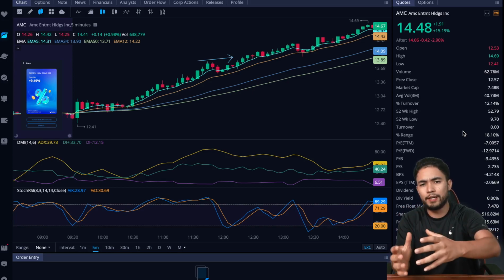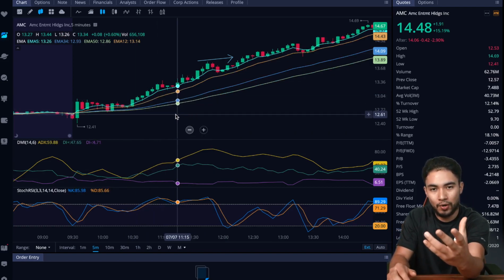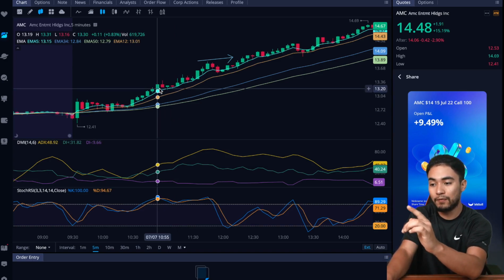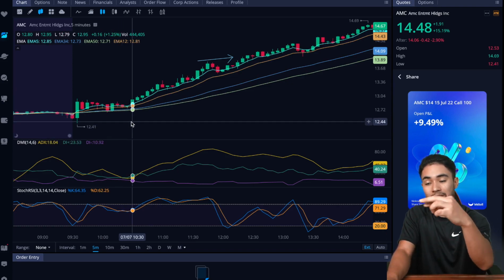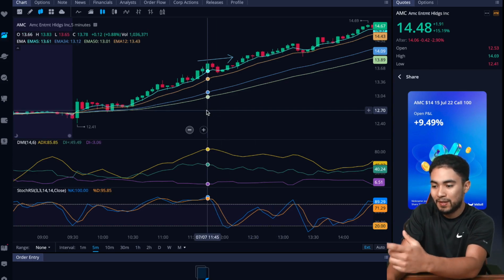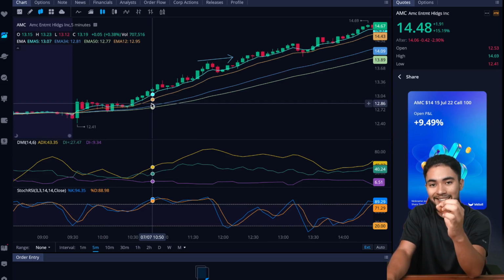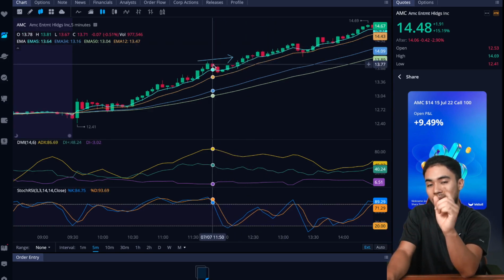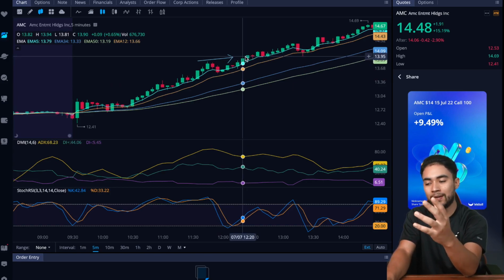THE EMA + DMI TRADING STRATEGY (34 and 50 EMA) AMC STOCK TECHNICAL ANALYSIS 9% TRADE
In this video I give full detail of my trading success with the 34 and 50 ema strategy accompanied by the dmi indicator and the stoch rsi indicator.